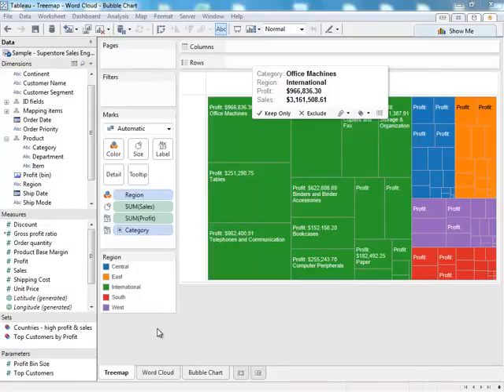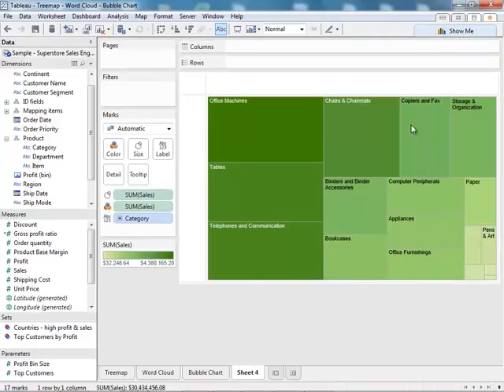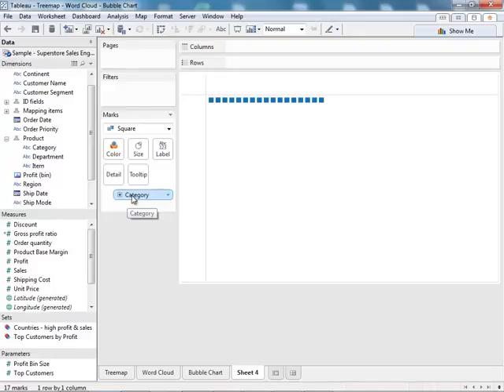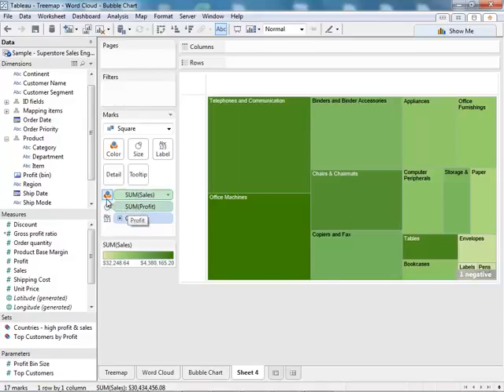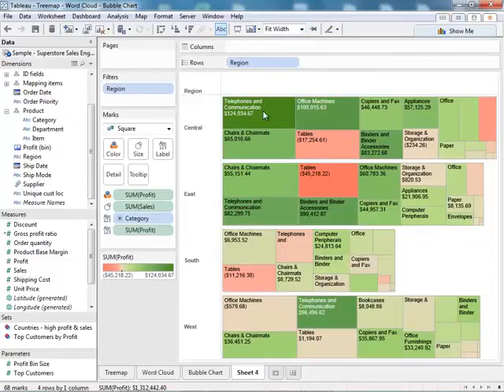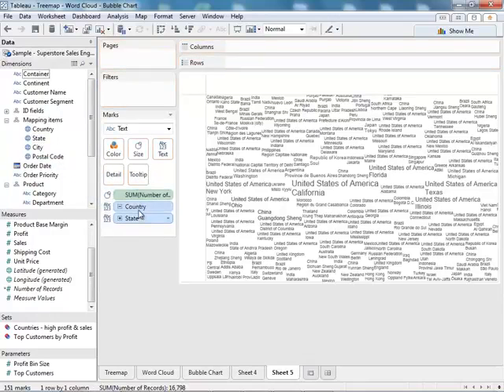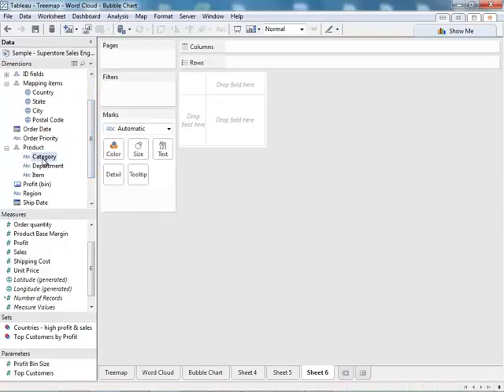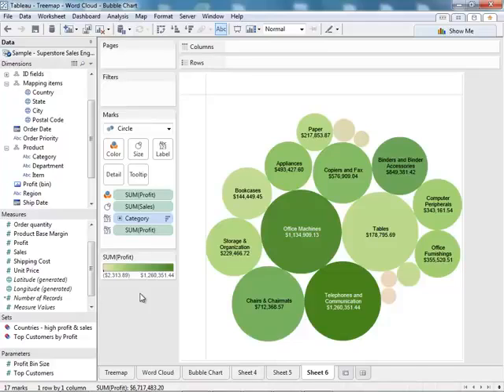Tableau Training & Tutorials 11 10 How To Treemaps, Word Clouds and Bubble Charts